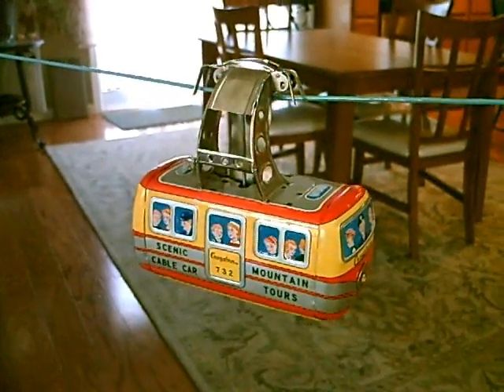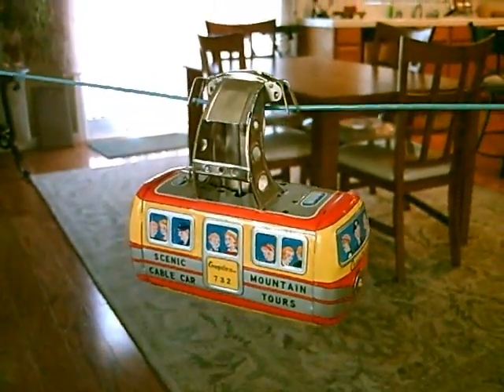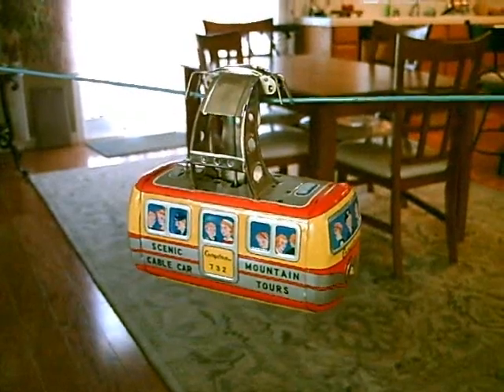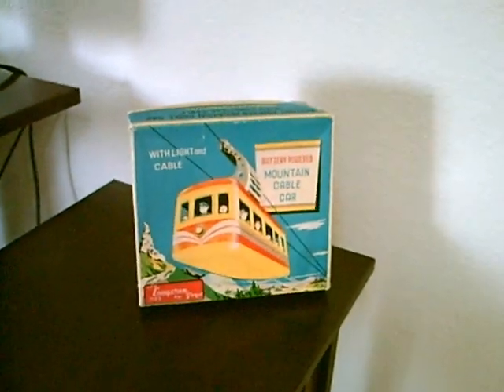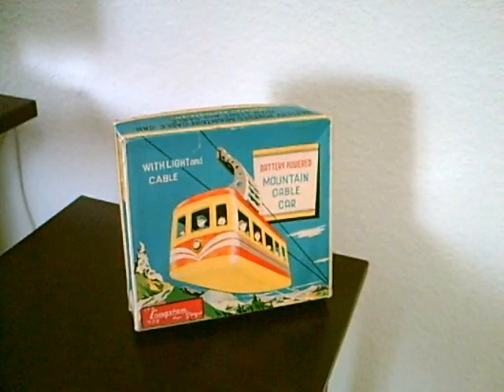Cragstan Mountain Cable Car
50s-60's Cragstan Mountain Cable Car in box. Made in Japan, all tin litho construction. This is in near mint condition and looks to be unused or if used you can't tell. Add this or one like it to your collection today! Check it out on Cyber-Flea.com